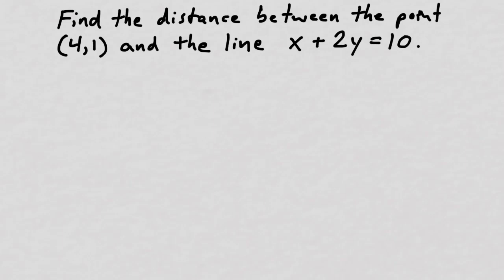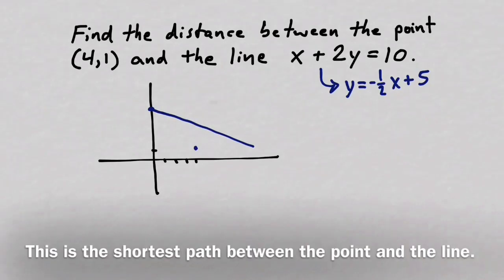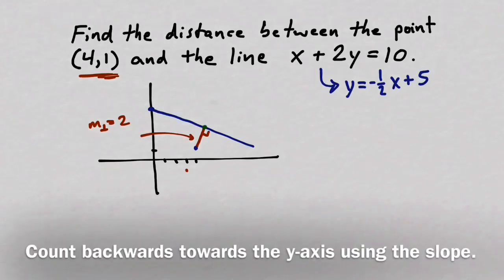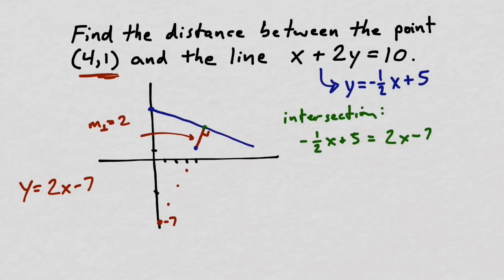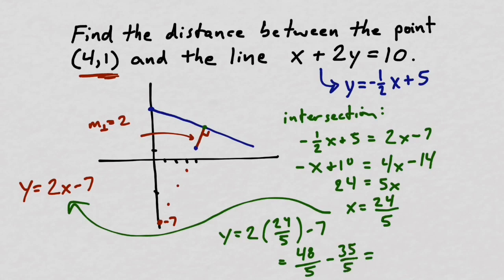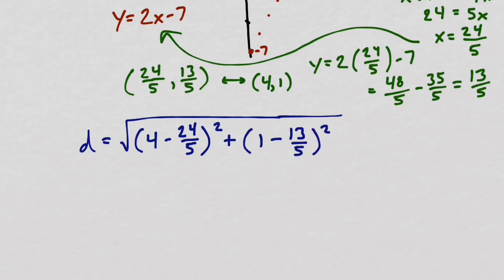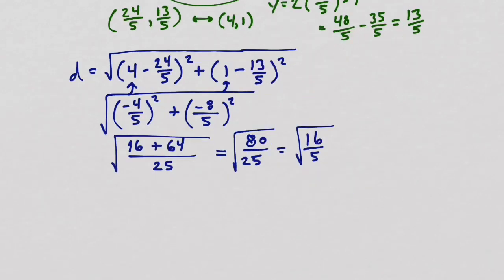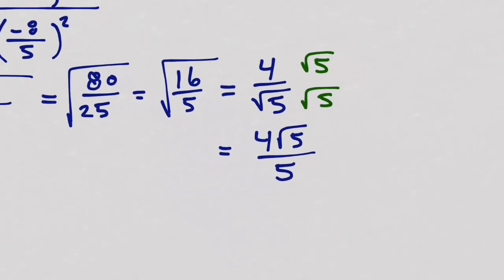Distance: Point to Line